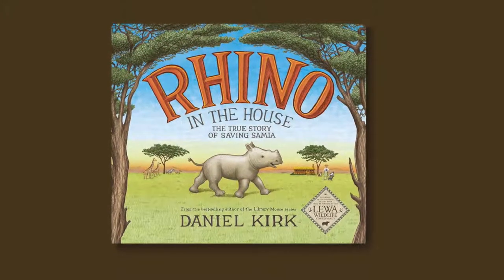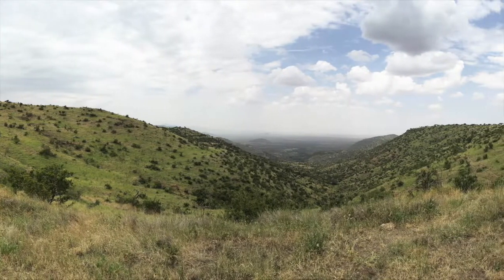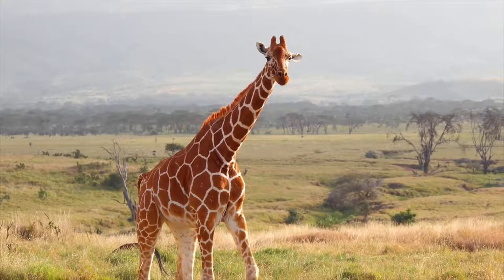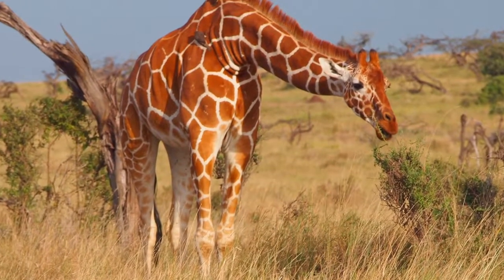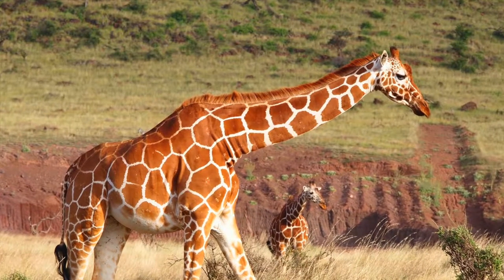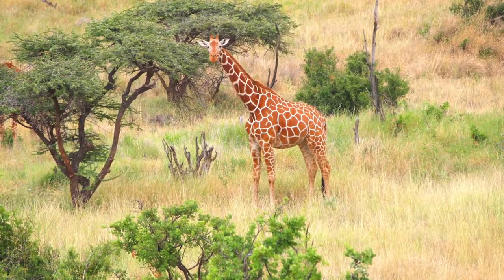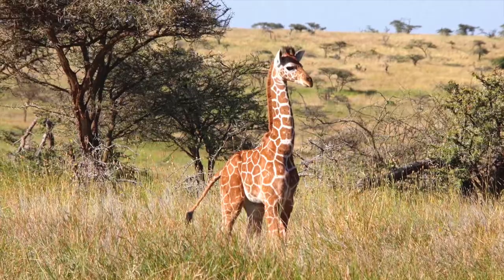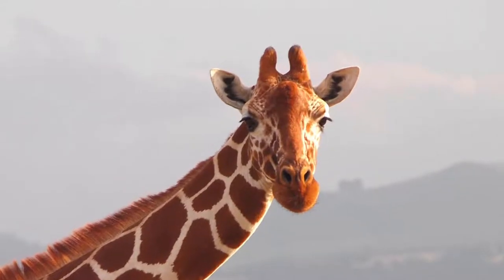Giraffes at Lewa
An educational video about giraffes that I saw when visiting the Lewa Wildlife Conservancy in 2016